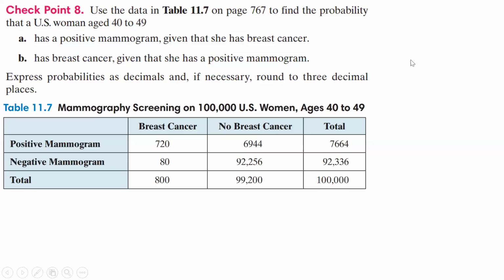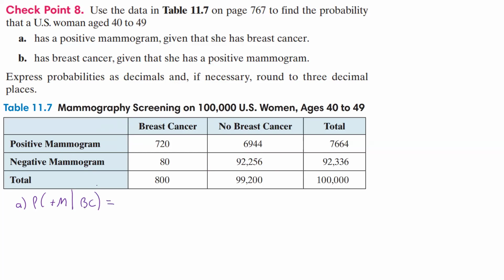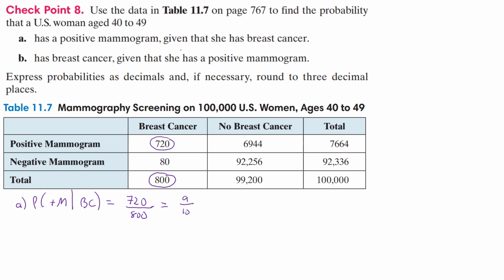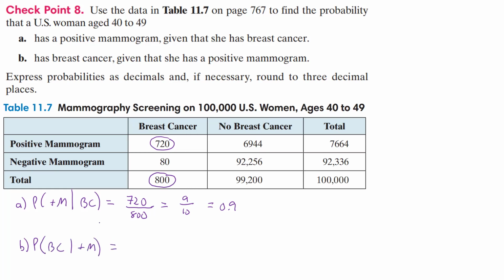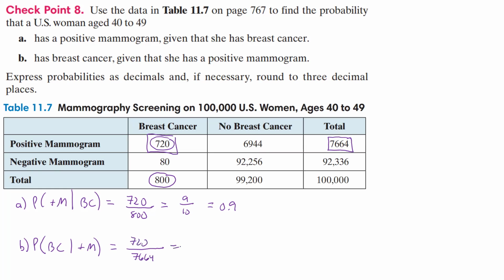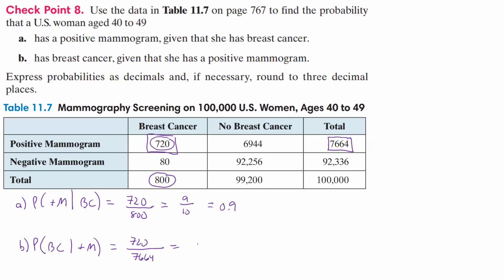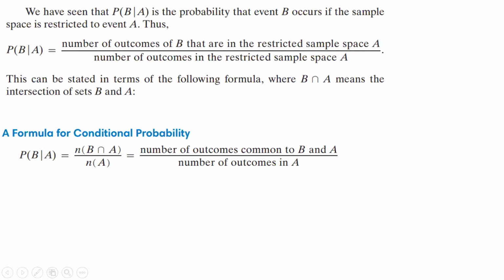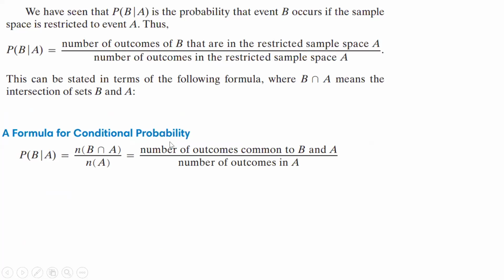11.7 Pt VII